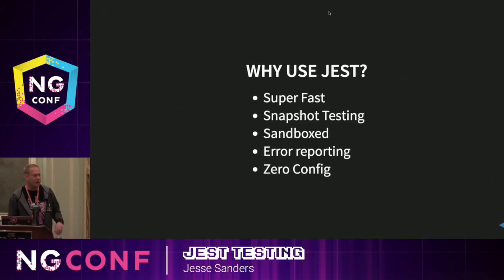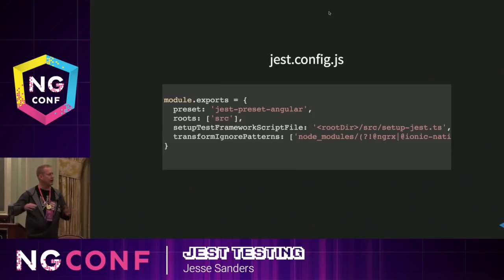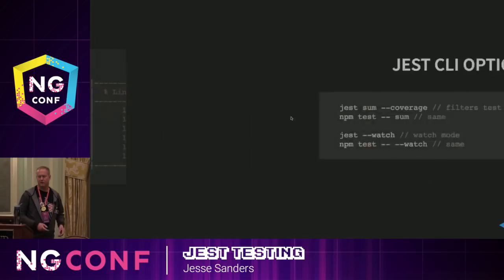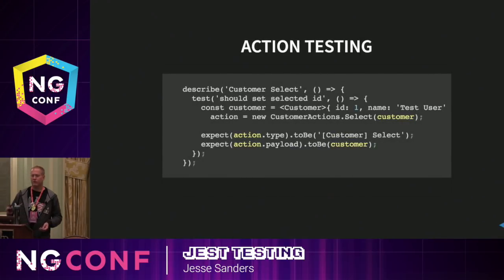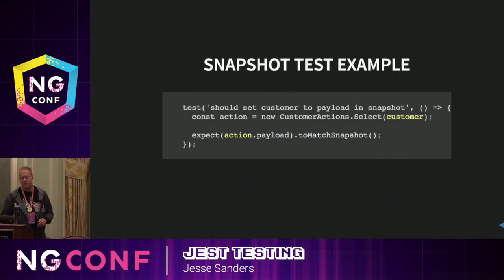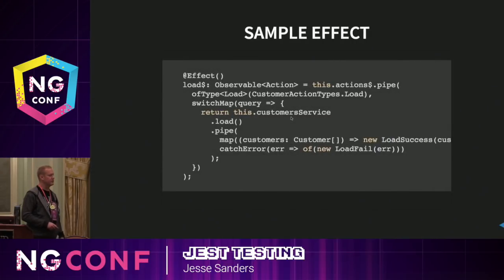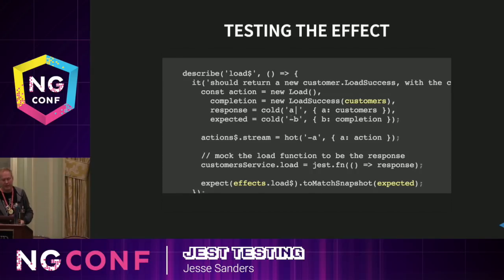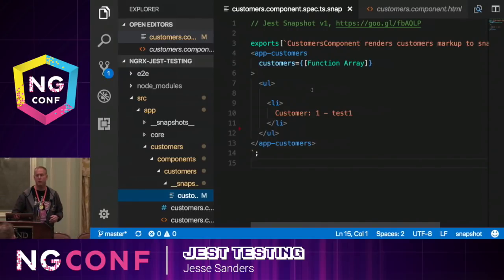Jest Testing - Jesse Sanders